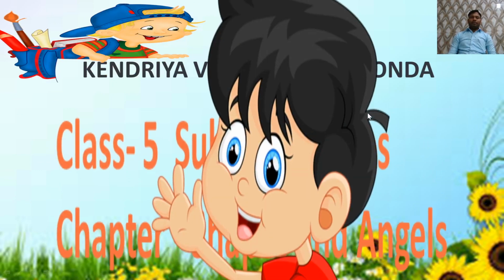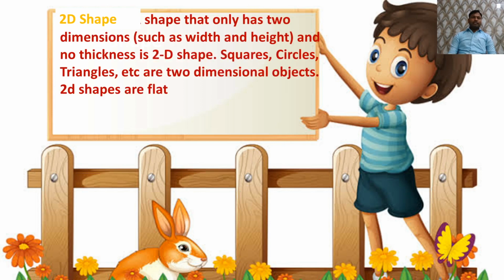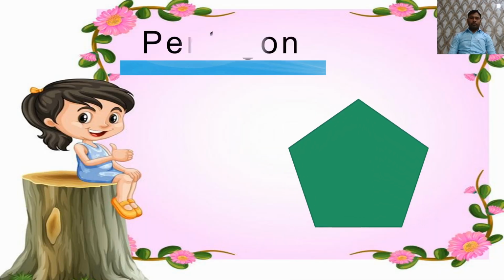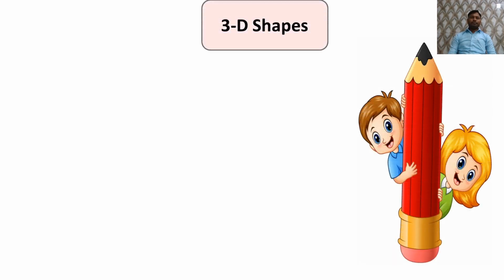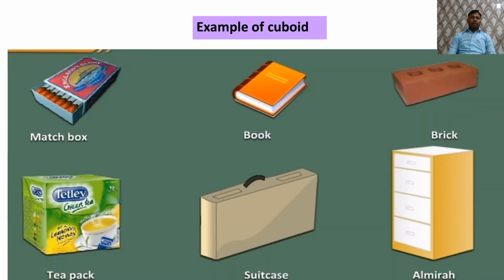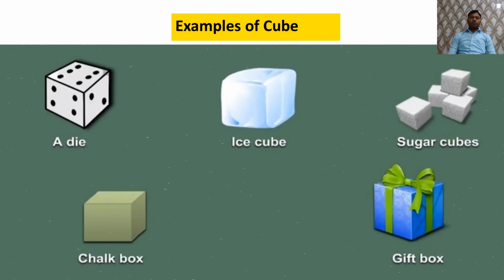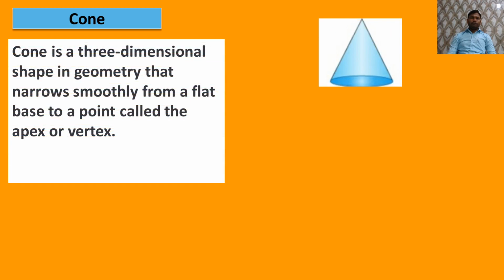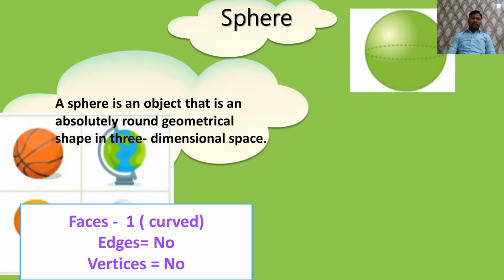Class 5th NCERT Chapter -2 Shapes and Angles, 2D and 3D Shapes